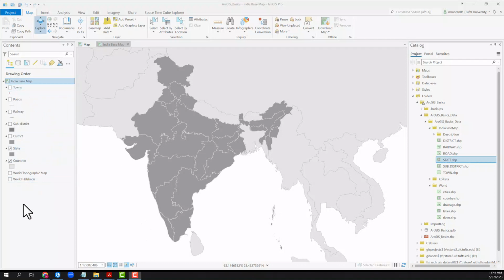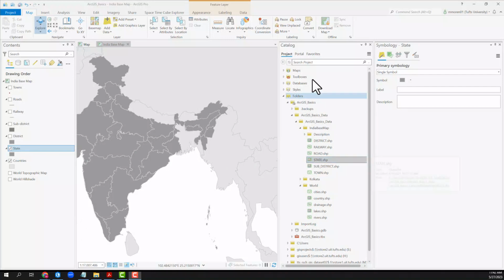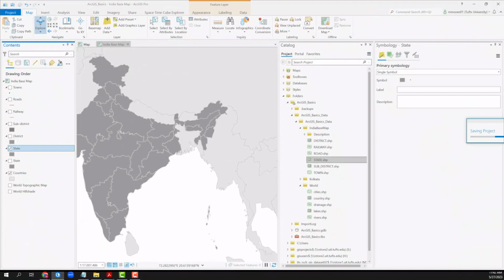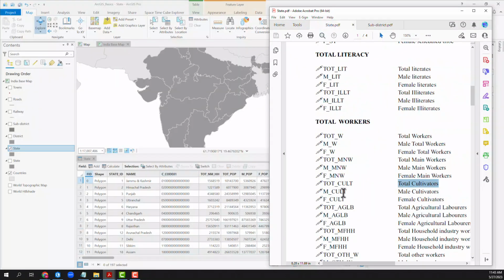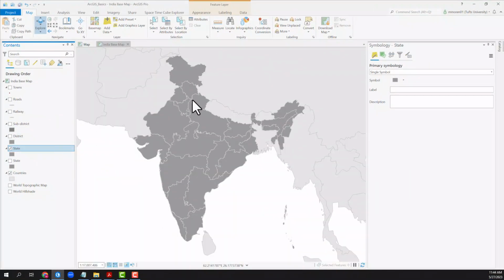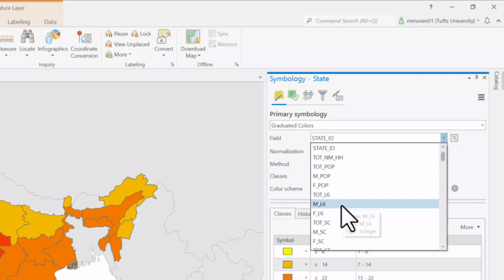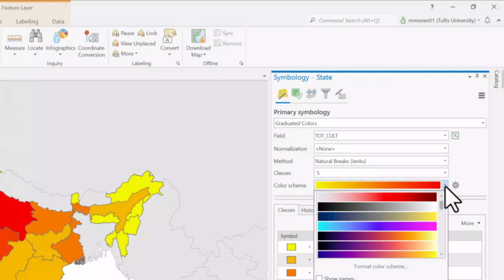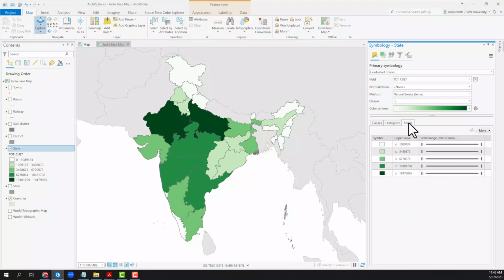Basic GIS India - Graduate Colors